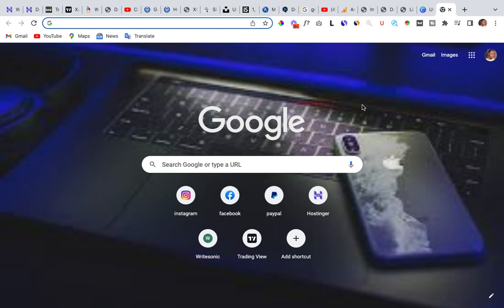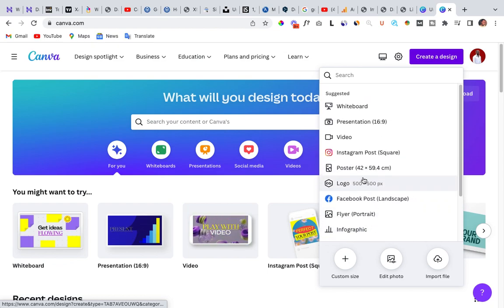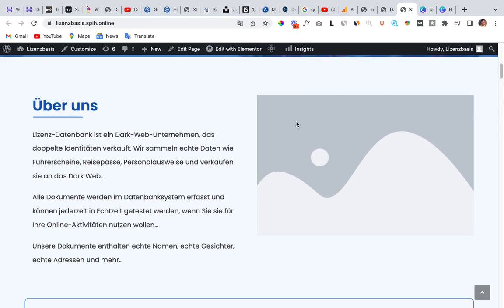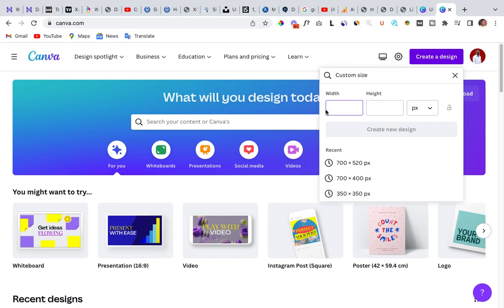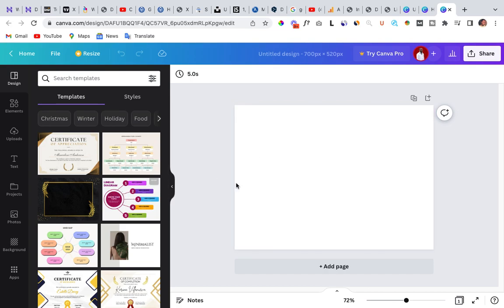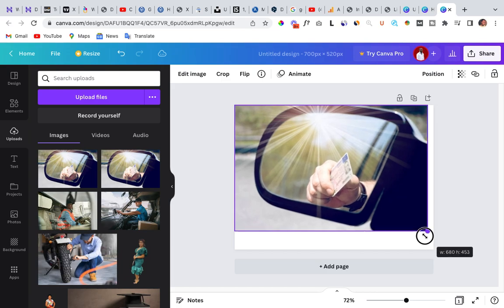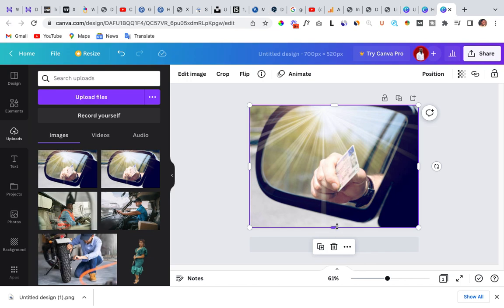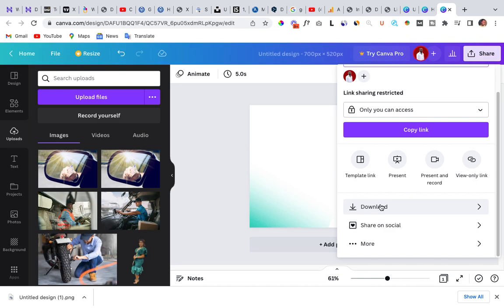HOW TO RESIZE IMAGES FOR YOUR WEBSITE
In this video, I'm going to show you how to resize images for your website using the popular website known as canva. This simple process is easy to use and can be done in just a few minutes.

Below are the different image sizes

Backgound  Image; 1920 x 1080px

Hero Image ; 1280 x 720px

Website banner ; 250 x 250px

Half(1/2) ie A section two columns ; 700 x 580px

3/4 ie A section with 3 columns ; 480 x 340px

1/4 ie A section with 4 column 360 x 280px

Blog Image ; 1200 x 630px

Logo ; 250 x 100

Favicon ; 16 x 16 px

E-commerce products ; 800 x 800px or 640 x 640px

Take note that these values are not fixed, You can have values lower than these, others might give values different from this but will fall within this rang.